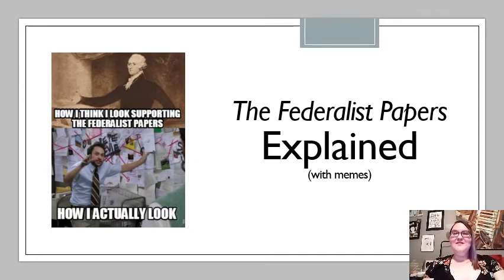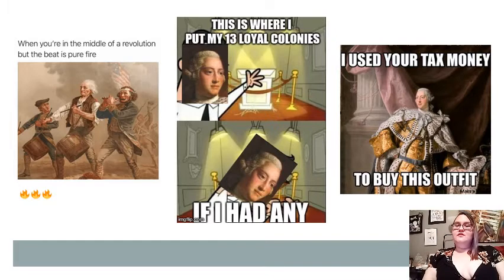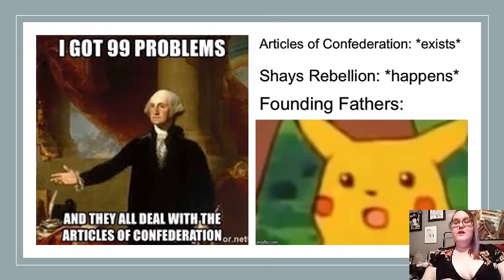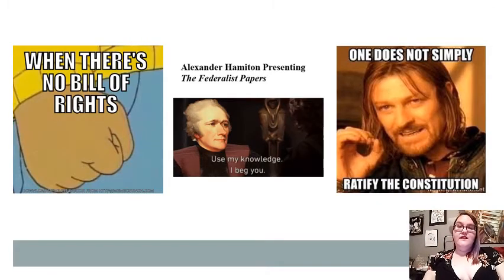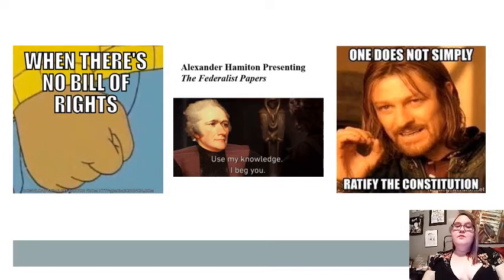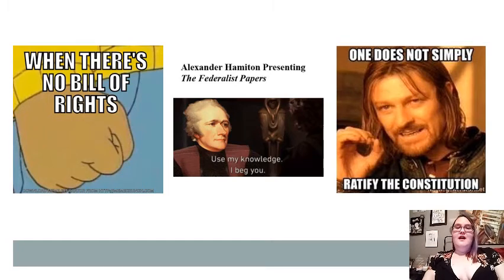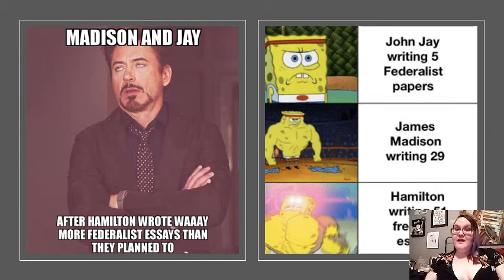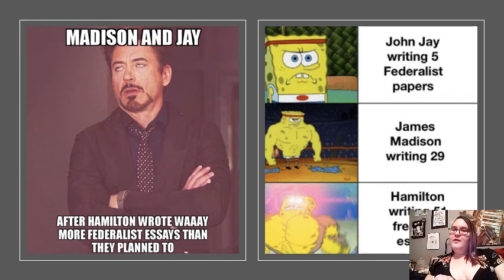The Federalist Papers Explained (in Memes)